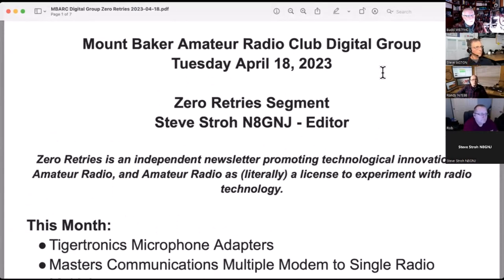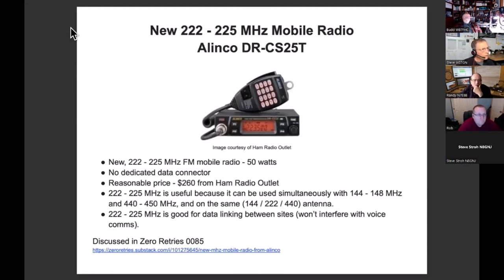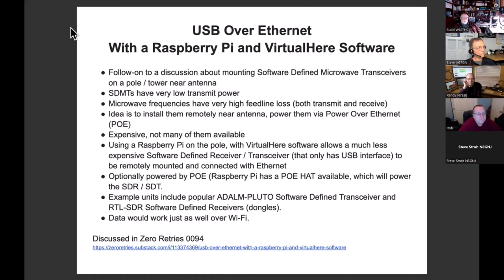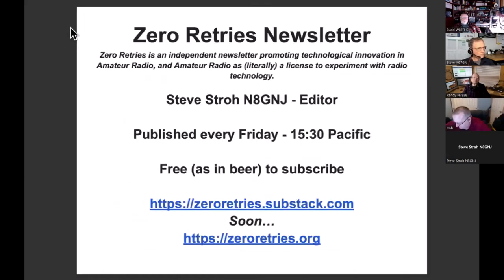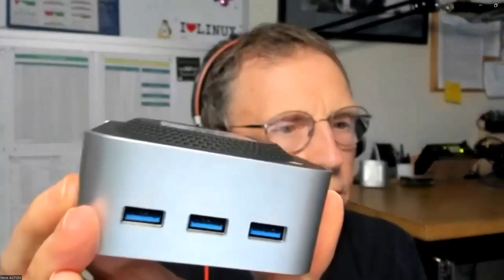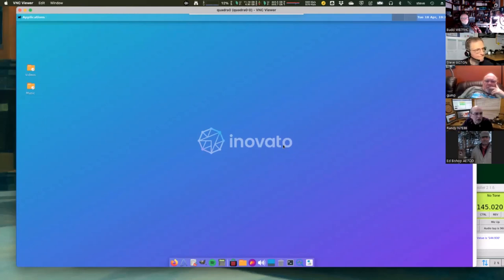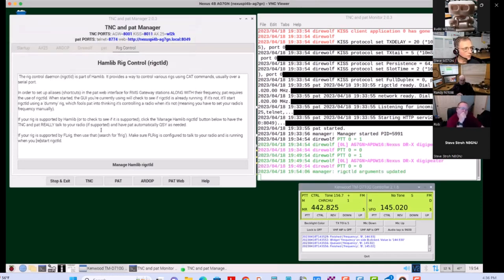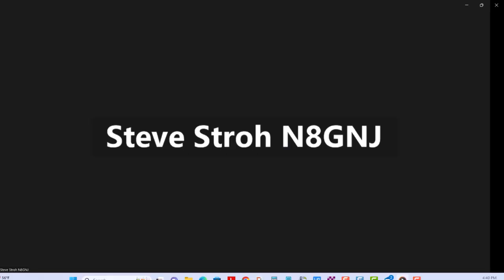04-18-23 MBARC Digital Group Meeting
Here is a list of topics covered in the April 2023 Digital Group Meeting with timestamps that you can click to jump to the stuff that interests you and skip what doesn't. You can also hover over the scrub bar to do the same.

Links mentioned in the Chat are listed further down.

0:00  Introductions
1:35  Zero Retries Report
2:42      Tigertronics Microphone Adapters
4:08      Masters  Communications Multiple Modem to Radio Multiplexer
5:54      Alinco DR-CS25T 220 MHz Radio
8:28      USB Over Ethernet with Raspberry Pi & VirtualHere Software
14:40 Comments on Alinco 220 Radios
15:26 More about VirtualHere
20:37 CTONE Windows 11 Mini PC
24:44 Inovato Quadra Now Includes Ham Radio Apps
31:16 Updates on the Nexus DR-X TNC Manager GUI
32:36     Packet Startup Config (demo)
34:59     AX25 Timer Config (demo)
35:56     ARDOP Config (demo)
37:26     Direwolf Config (demo)
46:34     Pat Config (demo)
49:42     Hamlib Rig Control rigctld (demo)
54:15     AREDN on the Road

CTONE Mini PC